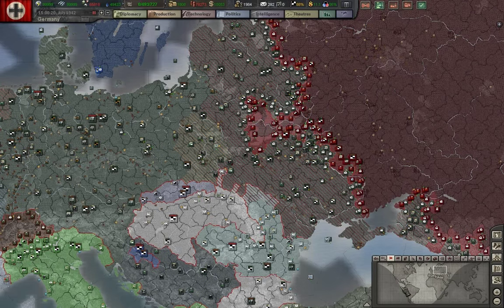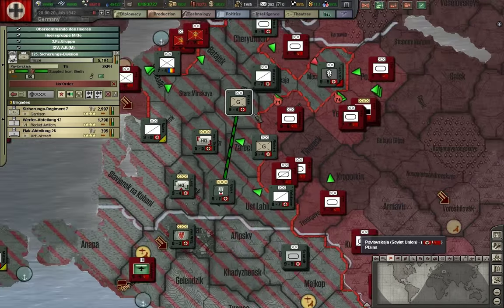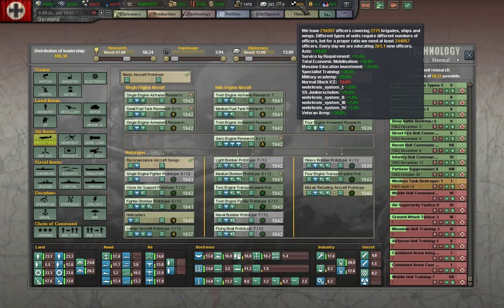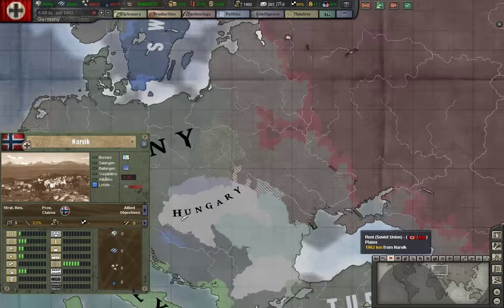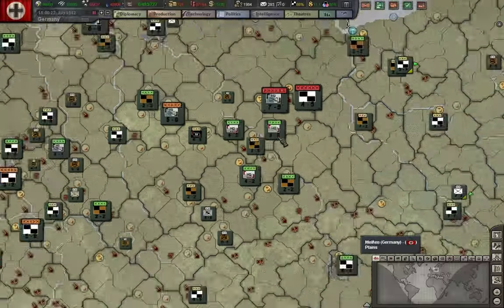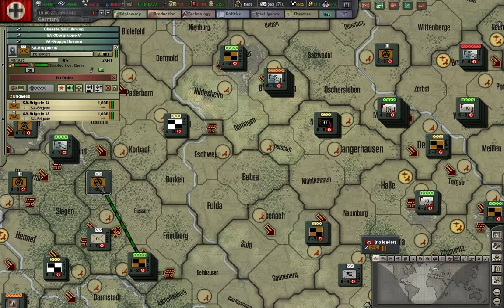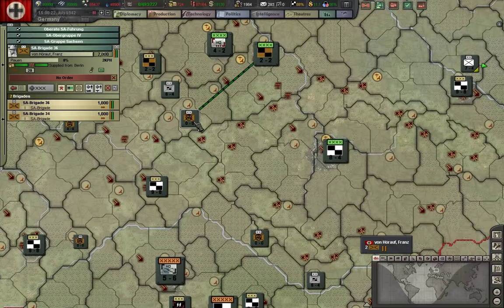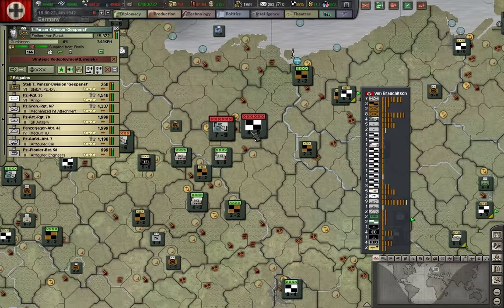Let's Play Hearts of Iron 3: TFH w/BlackICE 7.54 & Third Reich Events Part 85 (Germany)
This is part 85 of a play though & tutorial of Hearts of Iron III: Their Finest Hour with the mods Black ICE, Third Reich Events (TRE), GGA & TDW events.  These mods greatly enhance the game and will make the wait for Hearts of Iron 4 better (HOI IV)!  If there is enough interest I will continue the series.

This is Part 85:  Barbarossa 1942 continues.  Third Reich Events is a mod that adds many events & other immersive elements to playing Germany and is produced by the Interactive History Project*